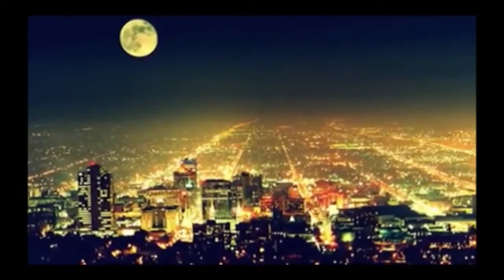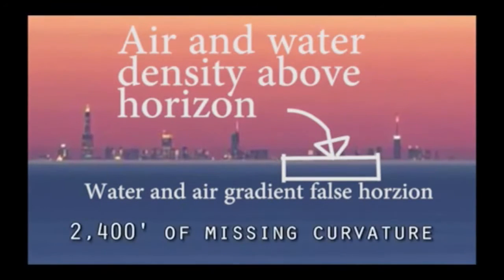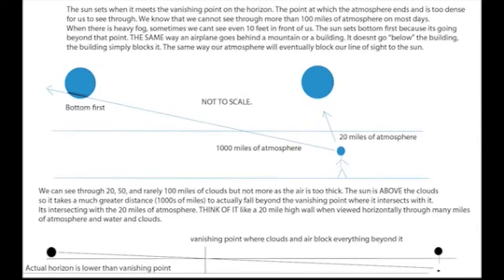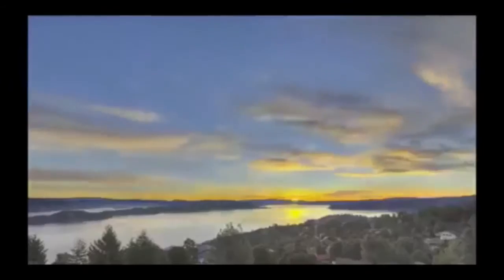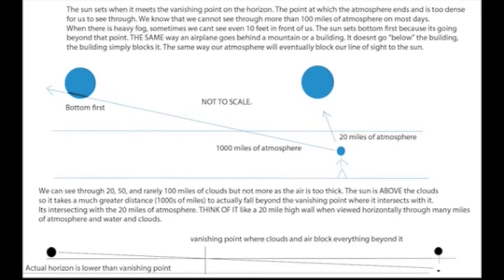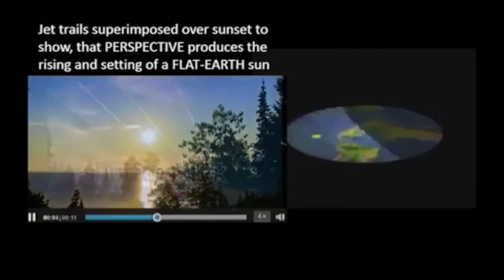Flat Earth Sunset Experiment Air Density!! AWESOME!!